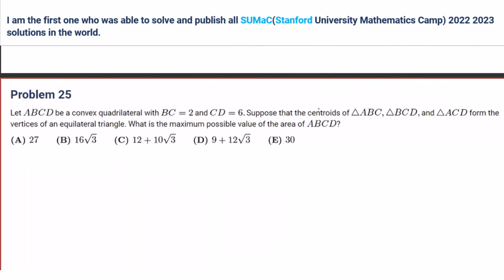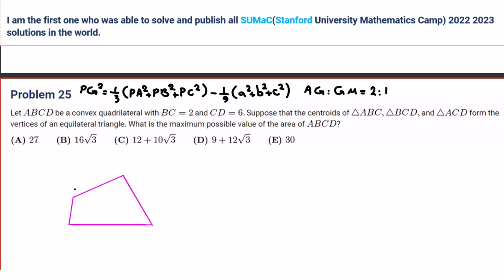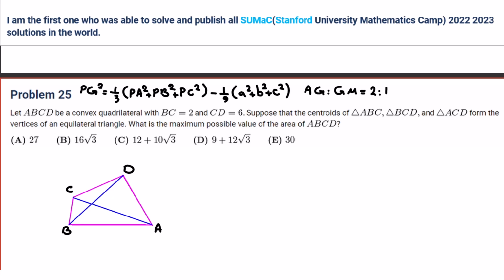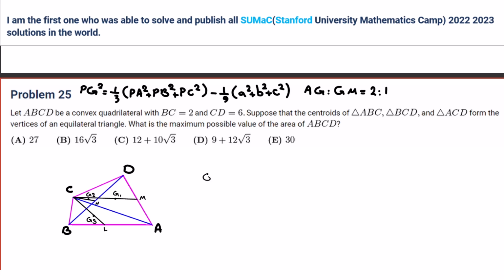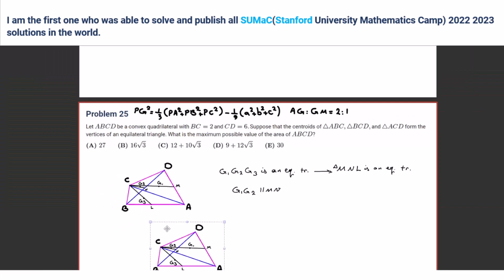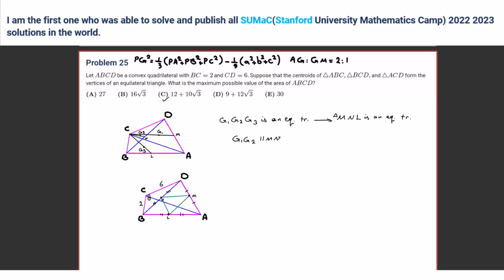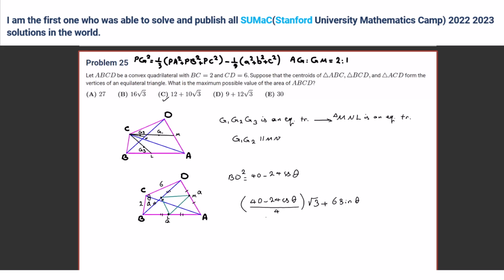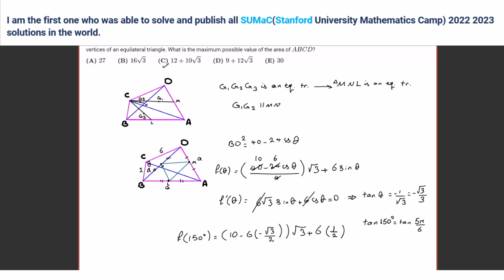AMC Math Tutor 12B 2019 Geometry 2024 2023 Preparation 10 8 Teacher Class Practice Tutorial Olympiad